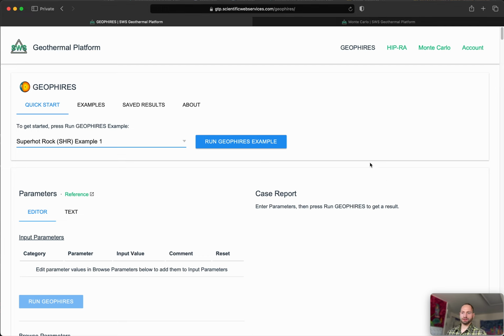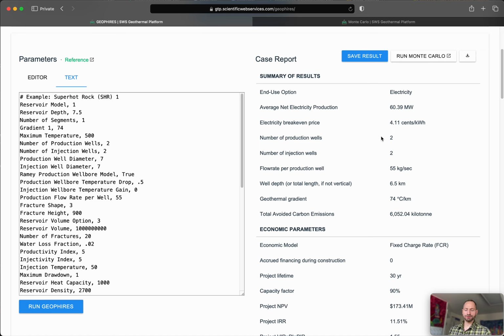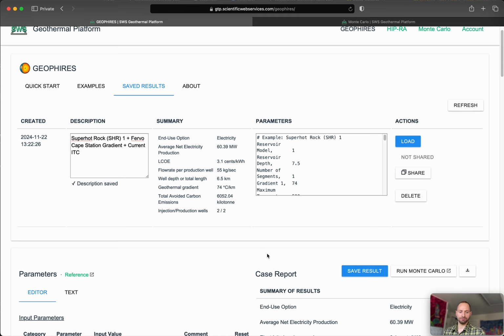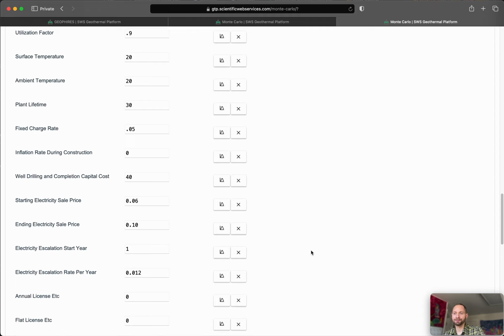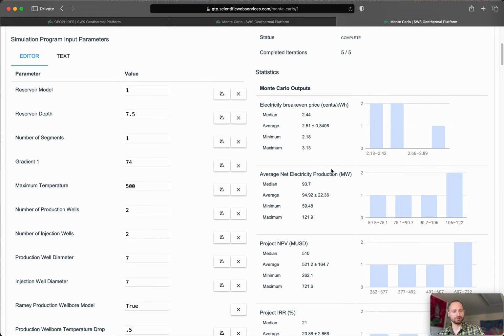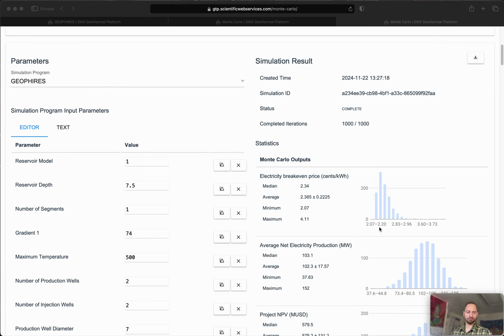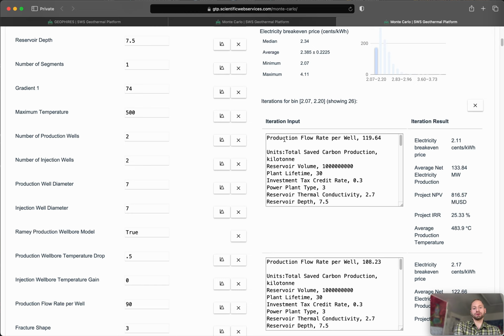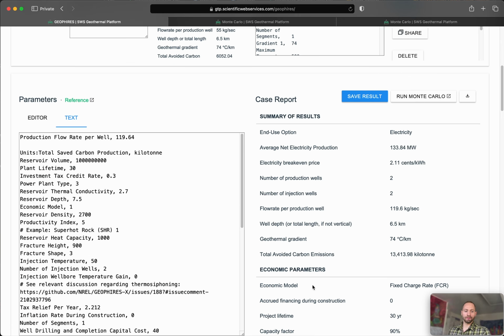SWS Geothermal Platform: Running GEOPHIRES & Monte Carlo Simulations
00:00 GEOPHIRES
04:13 Monte Carlo